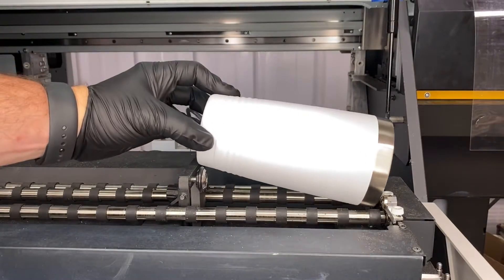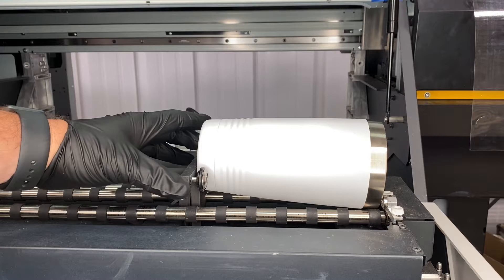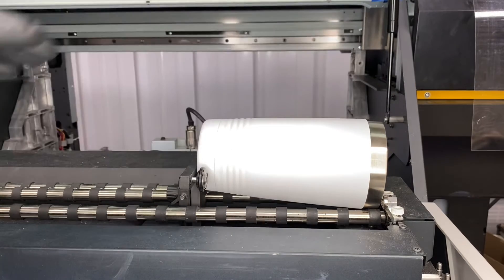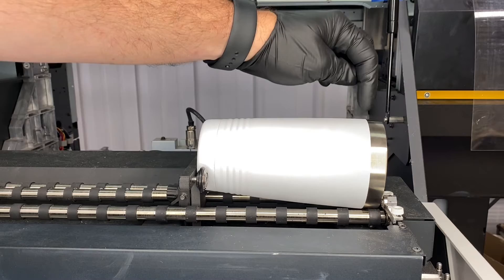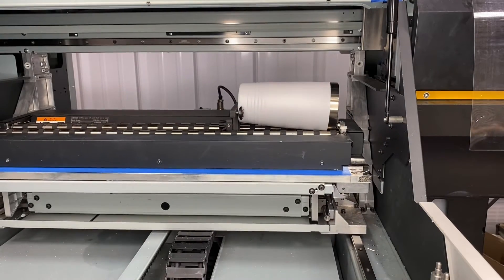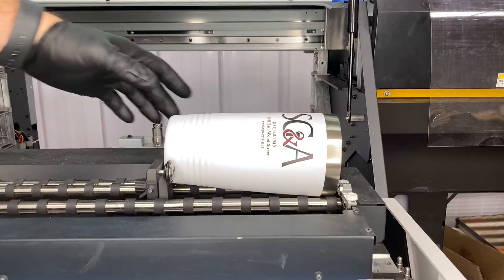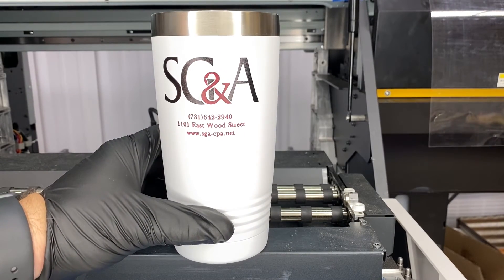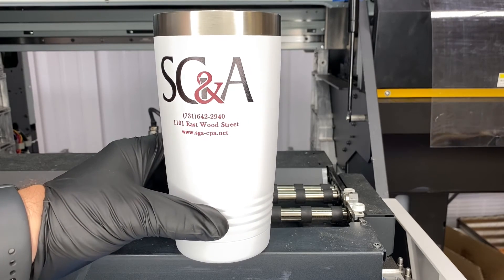UV printing tapered cup on Mimaki Kebab with tumbler leveling device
This is a brief video showing the operation of UV printing on the Mimaki 6042mkII kebab using my patented tumbler leveling device.